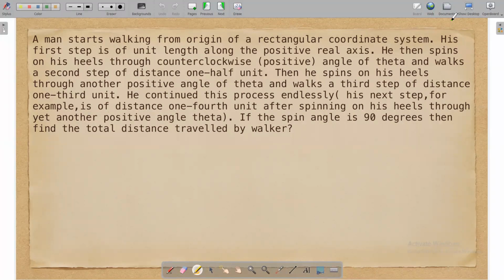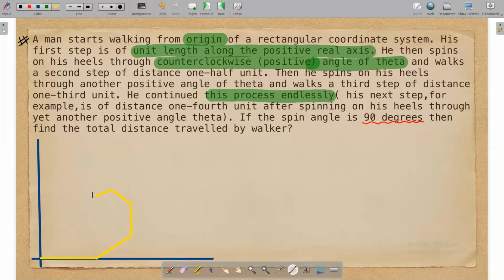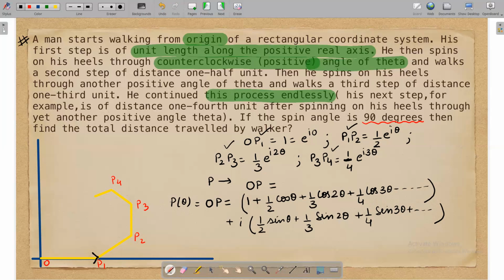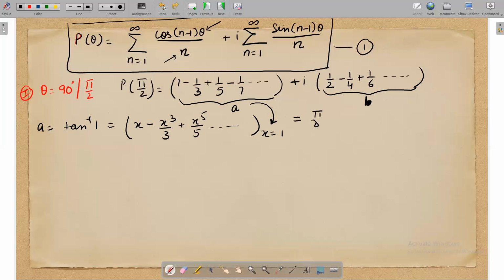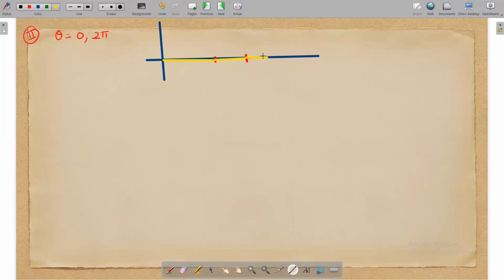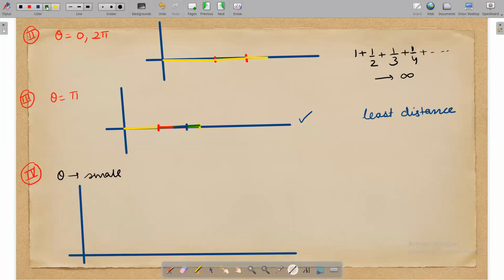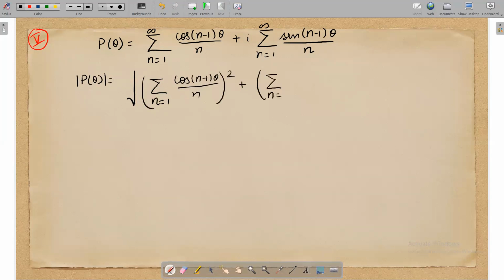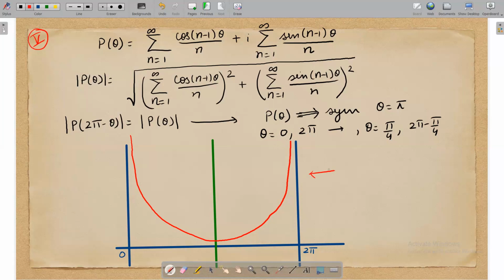Gamow's Puzzle Series Part-2 | IITJEE | Complex Numbers